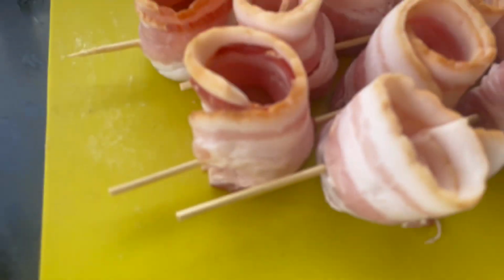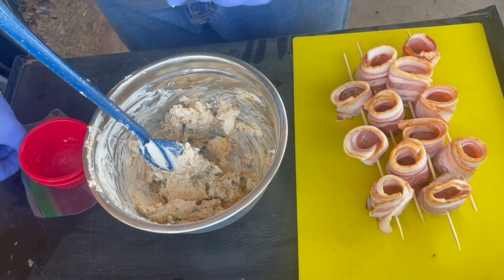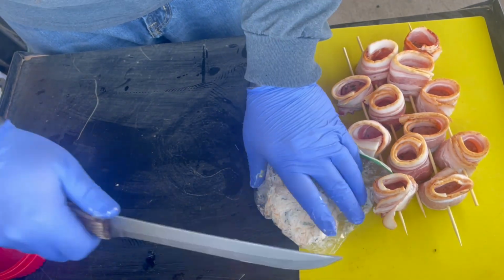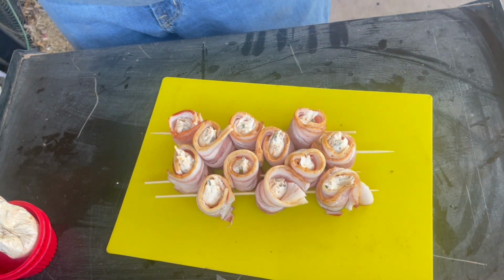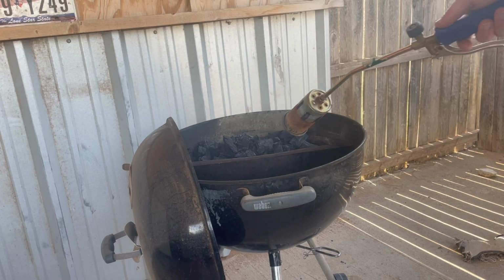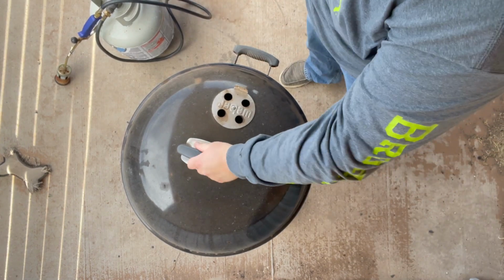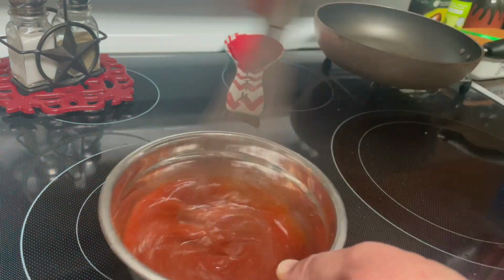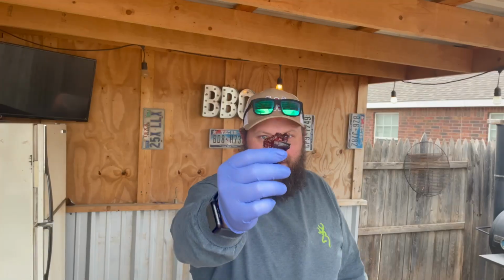Pig Shots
EVERYONE is raving about these, so we had to try it, and put our own stamp of approval.

Check out our articles and in-depth videos on techniques and tips on our NewBreak

(Buying through these links DOES help us provide you with great content!)

InkBird Instant Read Probe

Mercer Slicing Knife